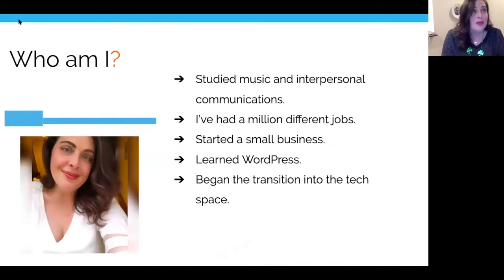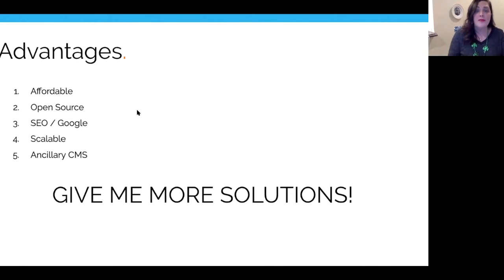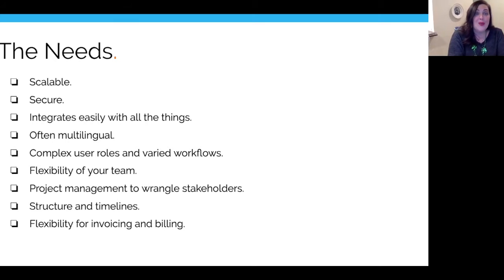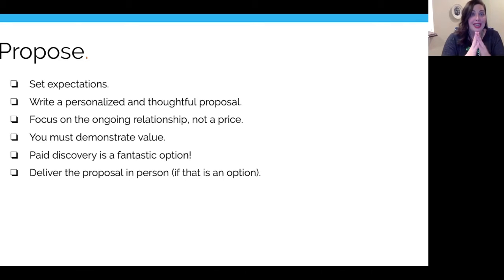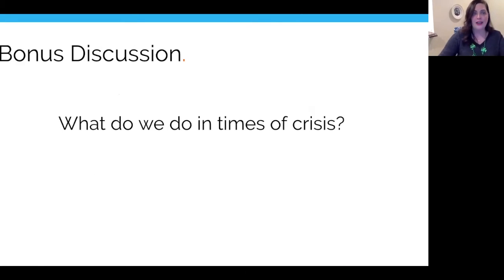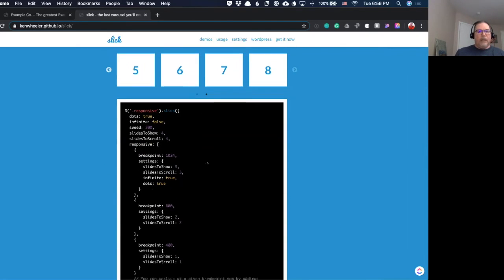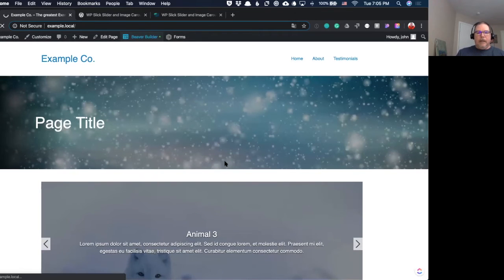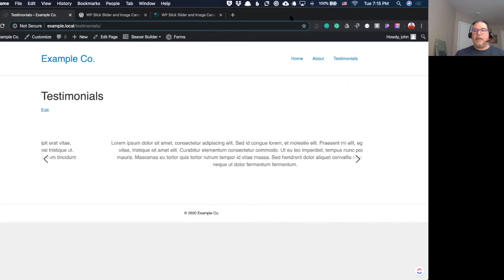WordPress Vegas Meetup - 3/17/2020